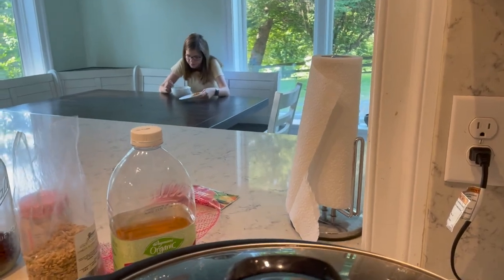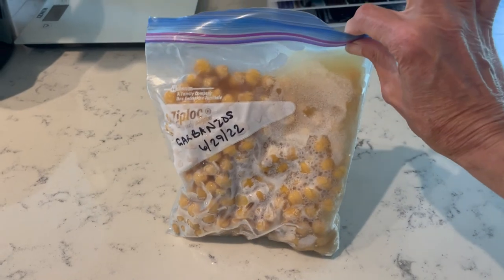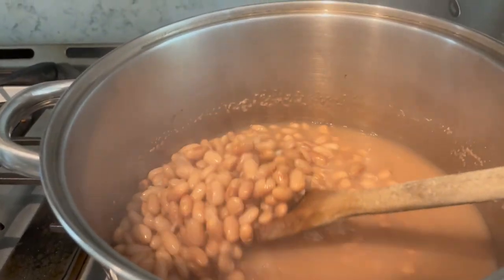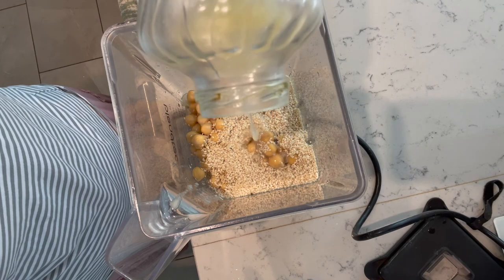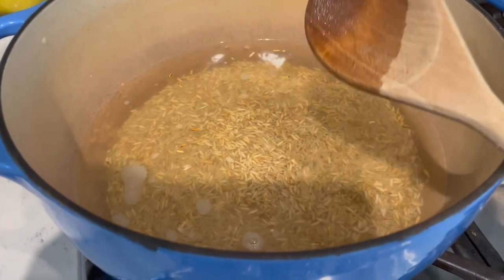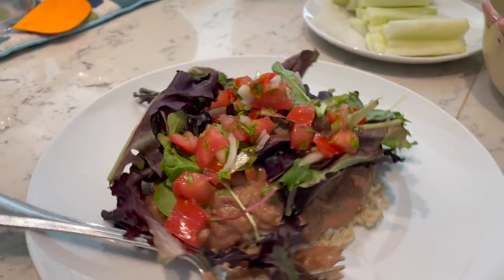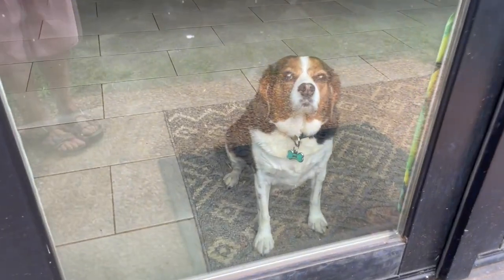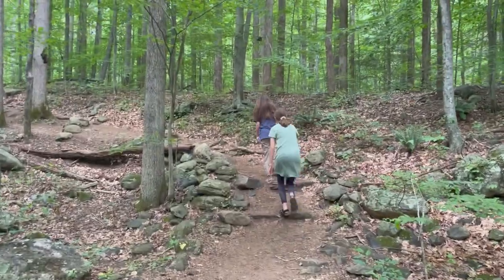Vlog~Preparing For The Sabbath| Hike to White Oak Falls In The Shenandoah National Park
Do you want to participate in our vlogs?  Send us a short video clip of you, and/or or family or friends saying "Live well and be strong, bye" in your own special way and we'll attach it to our vlog. Include your name and where you're from if you'd like.

Check us out on Periscope @ourplantbasedbunched daily.